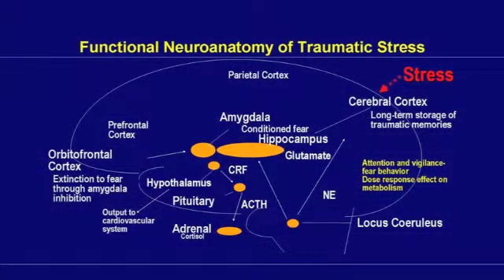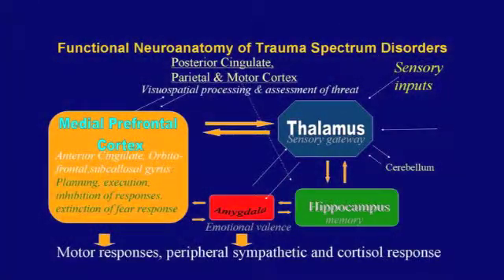Ben Franklin Institute Speaker J. Douglas Bremner, MD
Professor of Psychiatry and Radiology and Director of the Emory Clinical Neuroscience Research Unit (ECNRU) at Emory University School of Medicine in Atlanta, Georgia, and Director of Mental Health Research at the Atlanta VAMC in Decatur, Georgia. Dr. Bremner moved to Emory from Yale in November of 2000 where he spent the first 12 years of his career. Dr. Bremner